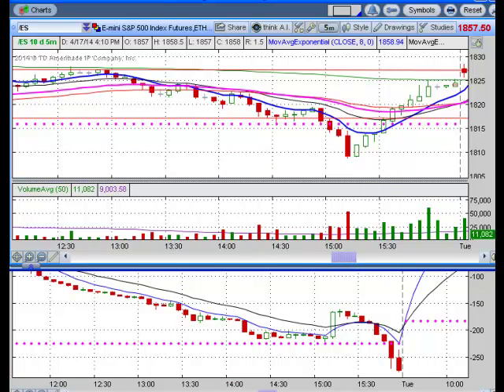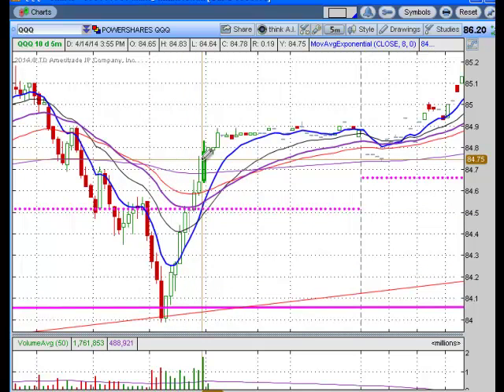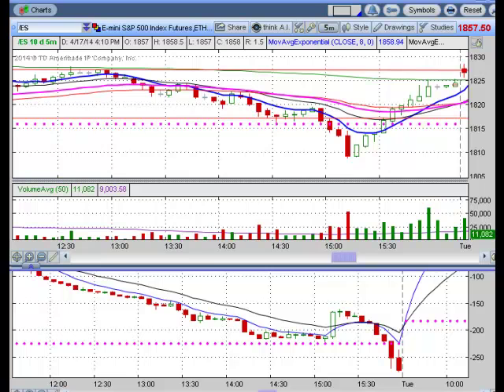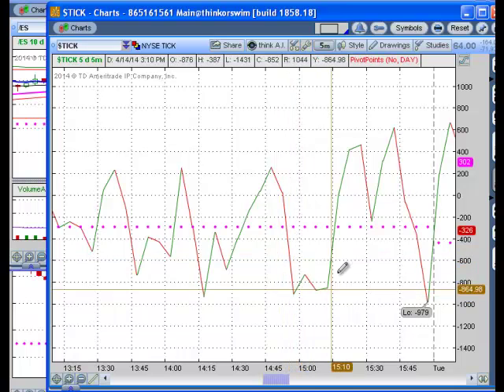How to identify a trend reversal